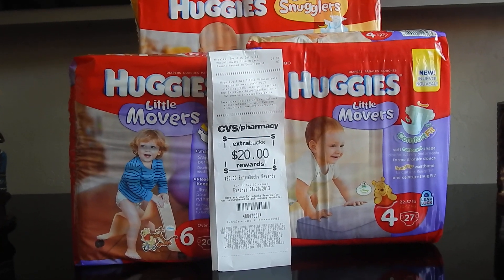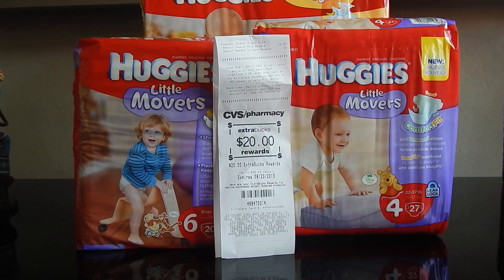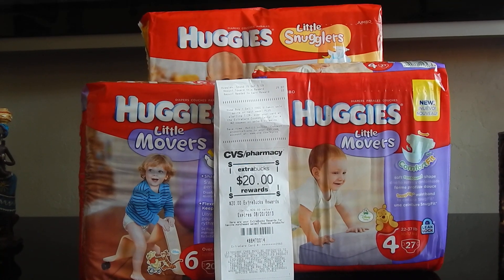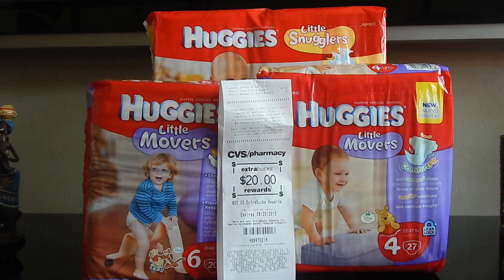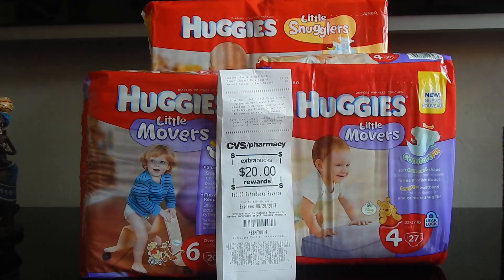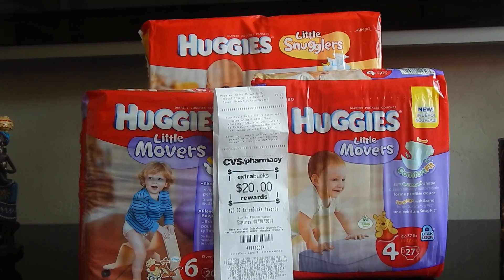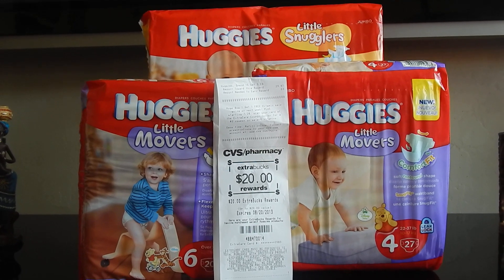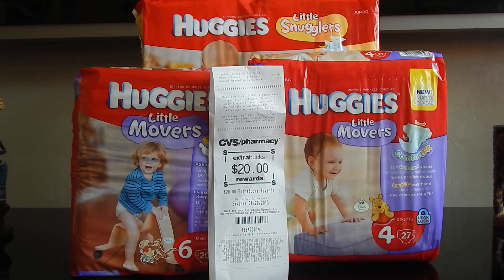** Deal Is Dead ** RUN!!!!! $20.00 ECB!!!!!! Coupon Haul: CVS 7/21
Update On This Deal @ 5:06pm (pacific standard time): It is no longer printing the $20.00 ecb, and those who did receive the $20.00 ecb are saying it is only scanning for $10.00.

Here is another video for ya..lol. Check out this amazing deal I ran across on savingwithvetta's blog.  This deal is currently working in California as of 10:50am. Not sure how long the $20.00 ecb will last but this is a great deal you can't pass up!. Happy Couponing.Thanks for stopping by to my channel.

CVS Deal:
Buy 3 Huggies Jumbo Pack Diapers, or Pull-Ups or GoodNites for $9.99 each,
In the sale ad it says, "Get back $5 ECb WYB $15. Limit 1"  but it is printing a $20.00 ecb instead of $10.00 ecb

Transaction # 1: (Main Card)
3 Huggies $9.99 each
Coupons Used: 3- $3.00/1 printable Huggies coupon, 1- $5.00 ecb, 1- $4.00 ecb
Got back a $20.00 ecb